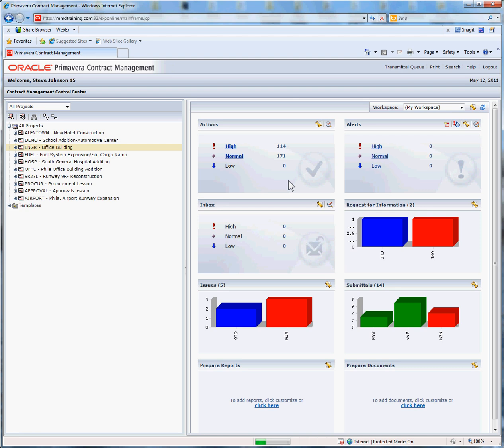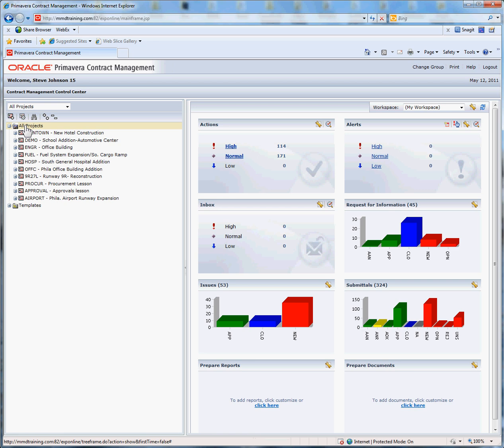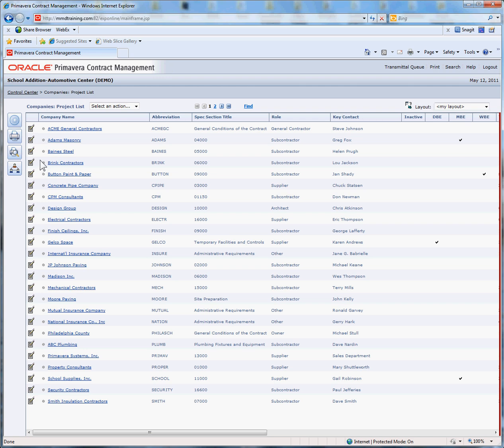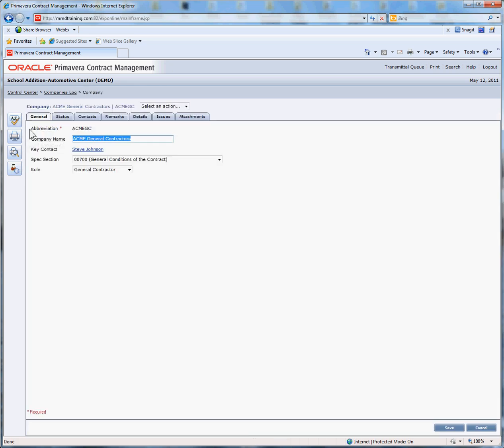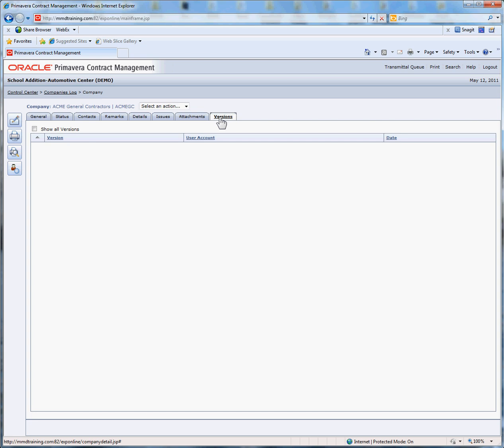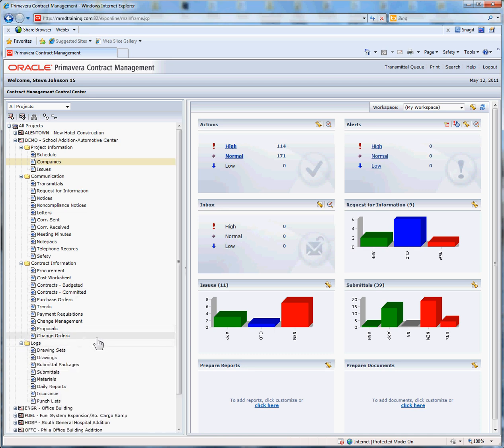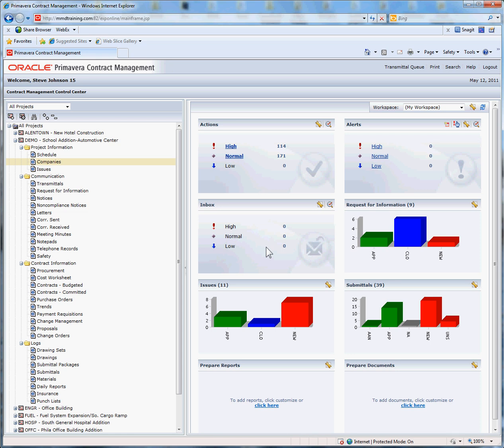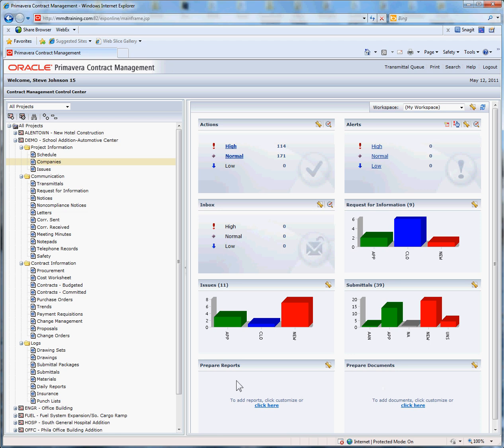Introduction to Oracle Primavera Contract Management (Lesson 1/20)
Miami Micro Data Video Seminars:
Lesson 1/20 Quick Overview of Oracle Primavera Contract Management